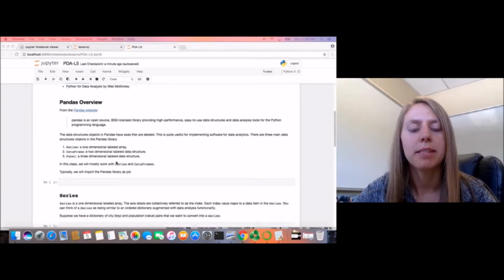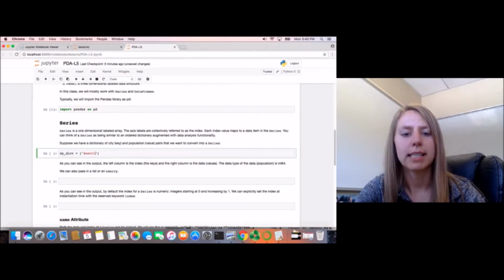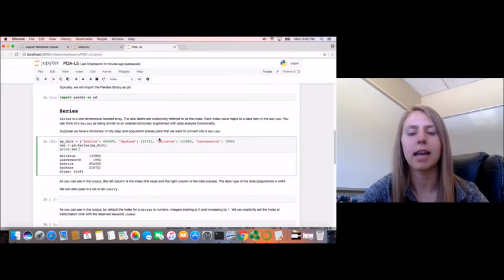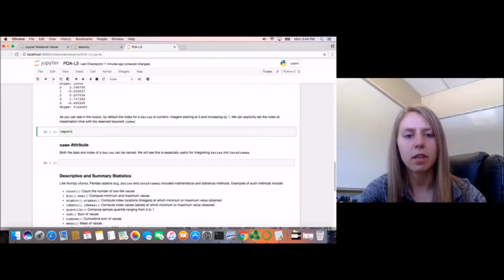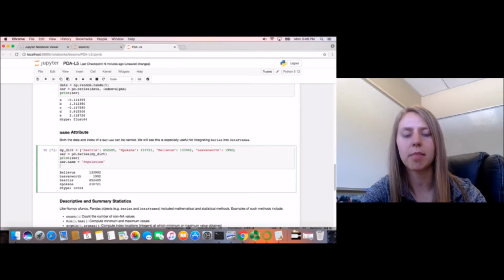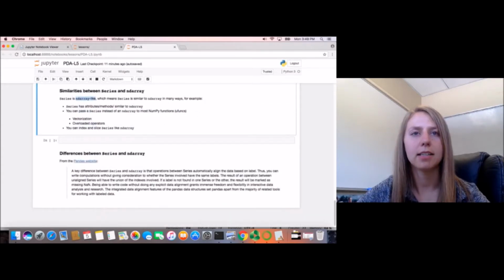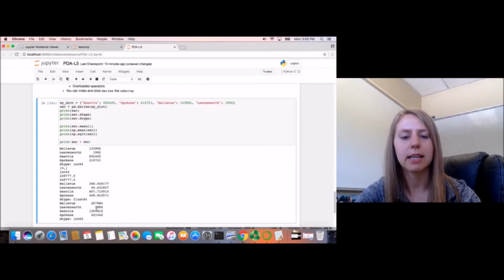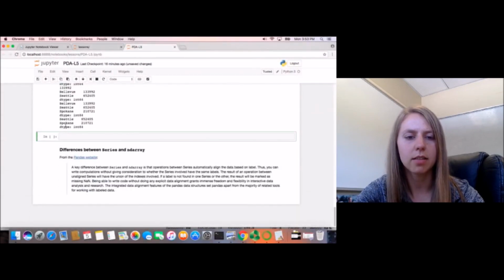Python for Data Analytics: Part 5